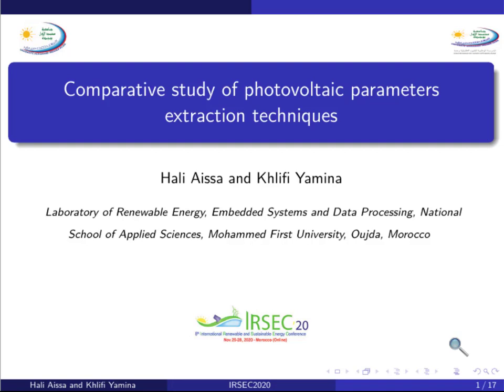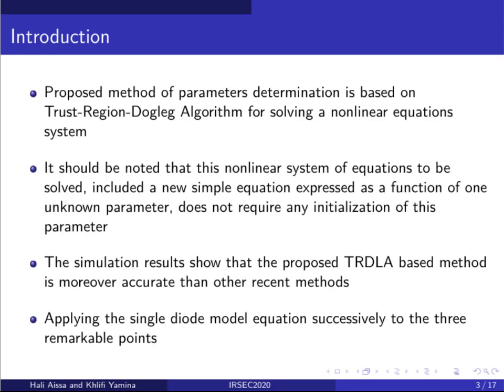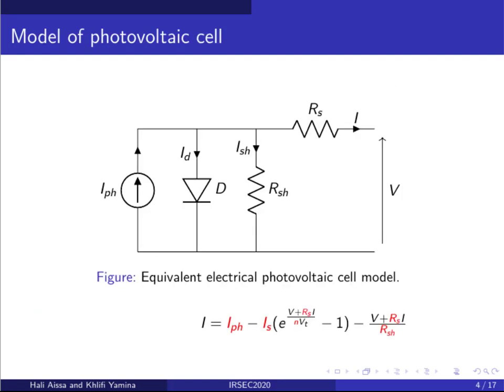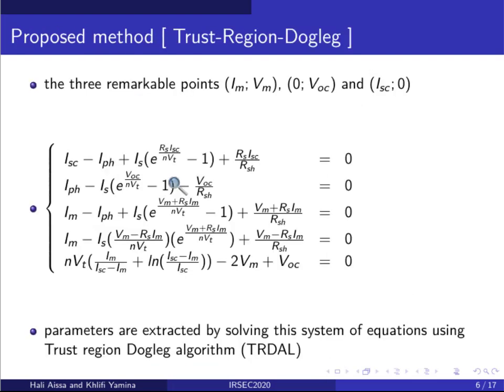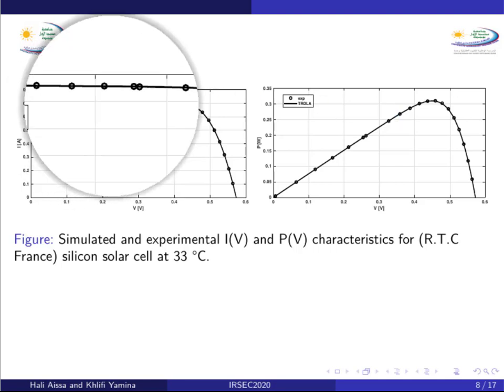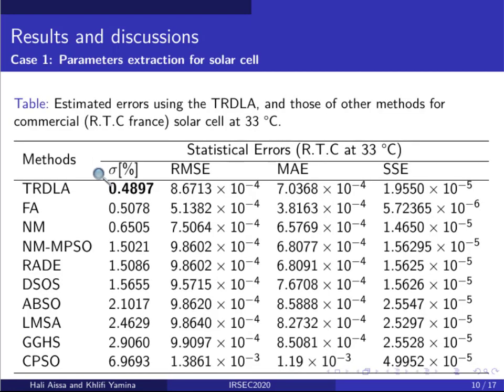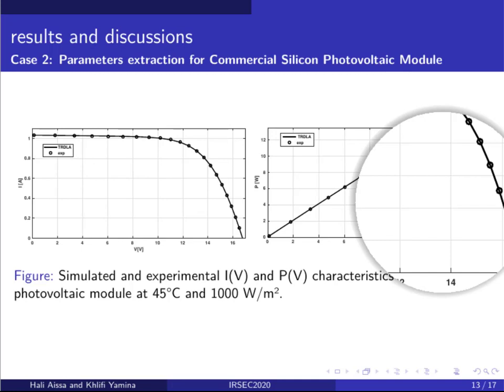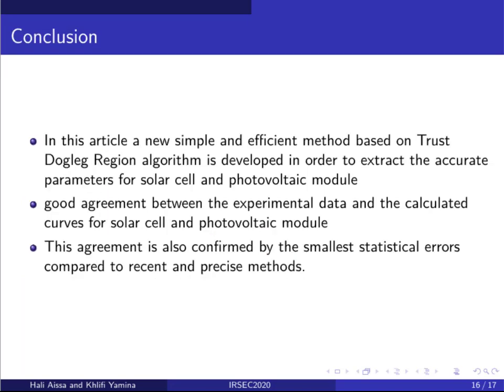657 - Comparative Study of Photovoltaic Parameters Extraction Techniques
Aissa Hali, Khlifi Yamina
Presented in:
8th International Renewable and Sustainable Energy Conference
Presented by:
Aissa Hali
Laboratory of Renewable Energy, Embedded Systems and Data Processing, ENSA,
Oujda, Morocco

Abstract:
In this paper, a new simple method based on Trust Region Dogleg algorithm (TRDLA) is proposed in order to accurately extract the parameters of solar cell and photovoltaic (PV) module. The simple model for the PV cell is developed based on the single-diode model known as five parameters model. The proposed method of parameters extraction includes a new simple analytical equation obtained at the maximum power point. This new established equation does not require any initialization or complex calculation. Moreover, it enables to reduce the number of non-linear equations to be solved by TRDLA in order to determine the five PV parameters. The proposed technique of PV parameters extraction aims to minimize the absolute errors between experimental and calculated values of current. This new suggested approach is tested, in Matlab/MathWorks environment, on a typical commercial mono-crystalline silicon (R.T.C France) solar cell at 33 °C and 1000 W/m² and a commercial Photowatt-PWP 201 PV module in which 36 polycrystalline silicon cells are connected in series and where experimental current-voltage characteristic is given at 45 °C and 1000 W/m². The PV parameters values obtained through the proposed method based on Trust region Dogleg algorithm are compared to those published by recent techniques reporting numerical methods and metaheuristic optimization algorithms. As a result, the developed approach shows its high accuracy. Its efficiency is proved from the good agreement between experimental and calculated current and confirmed by lowest statistical errors obtained both for the solar cell and Photowatt PV module compared to other methods.